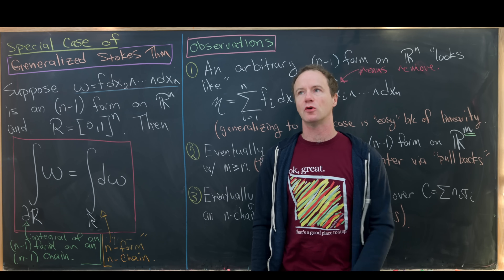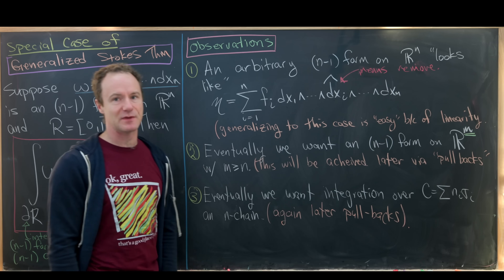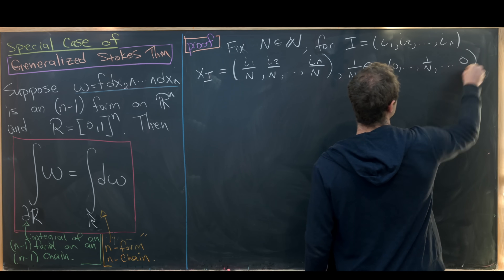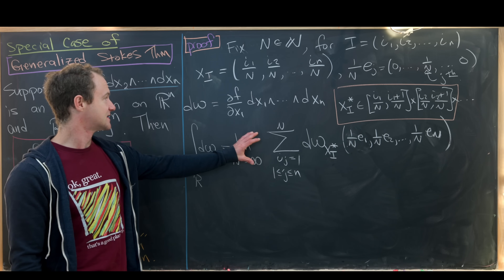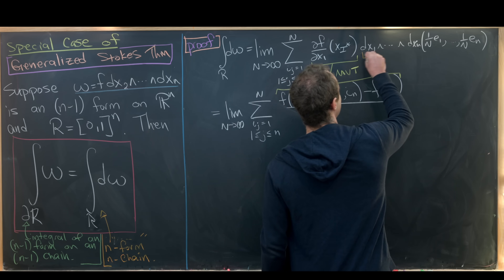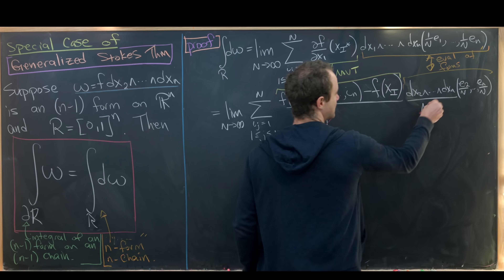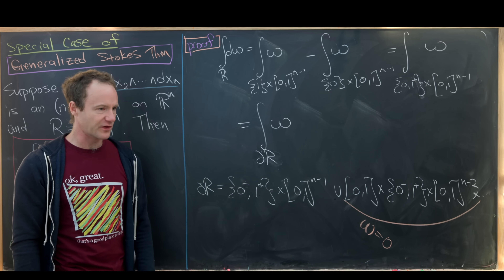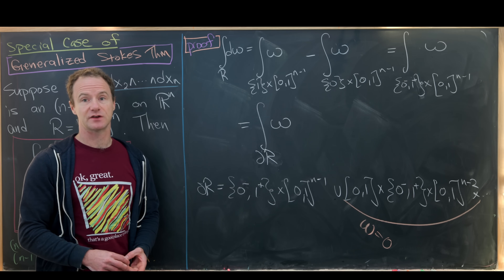The general Stoke's theorem via differential forms.